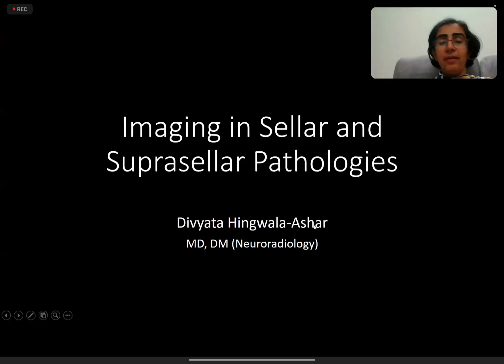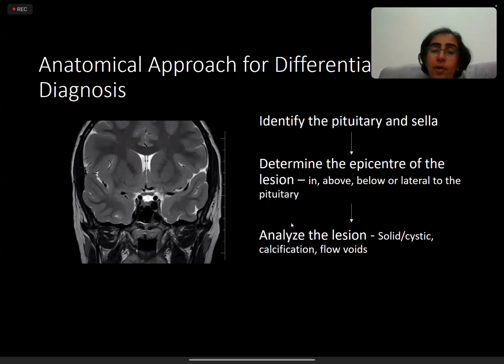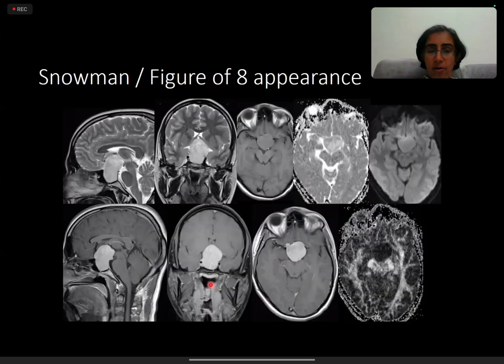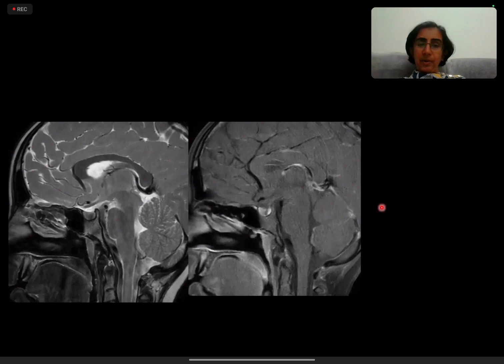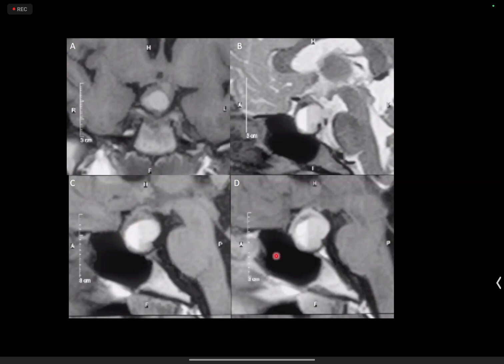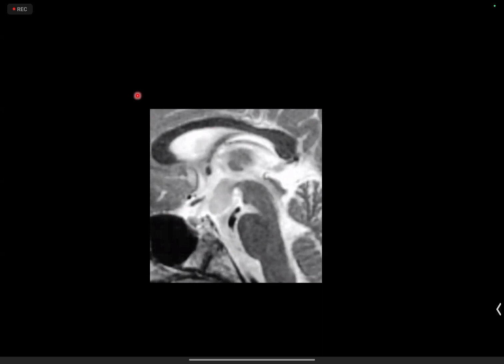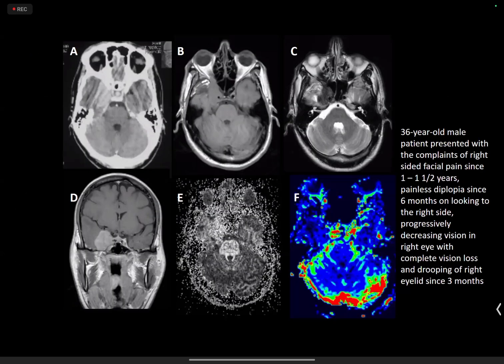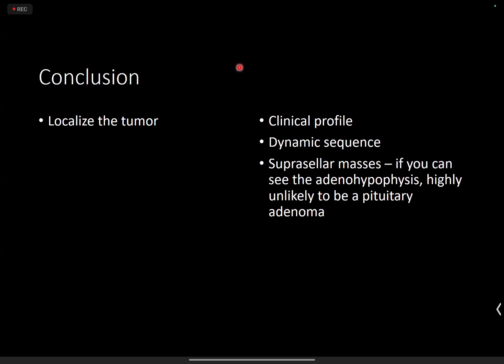#10 sellar and suprasellar lesions